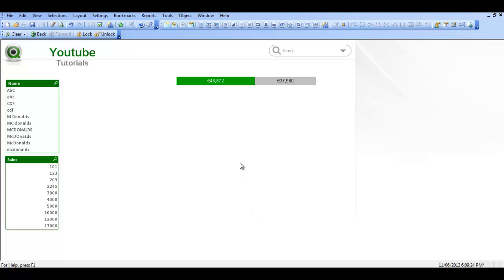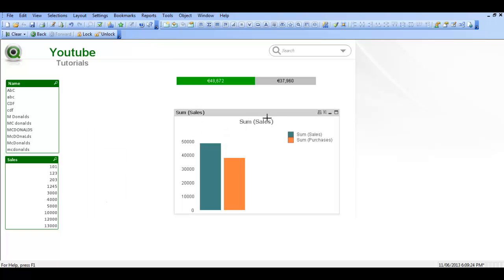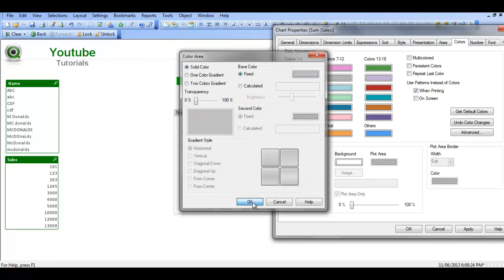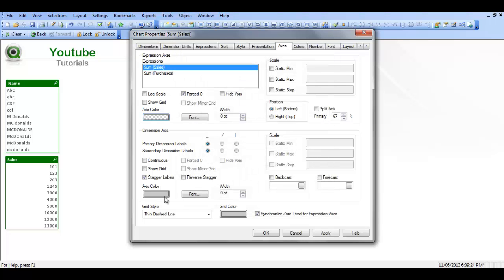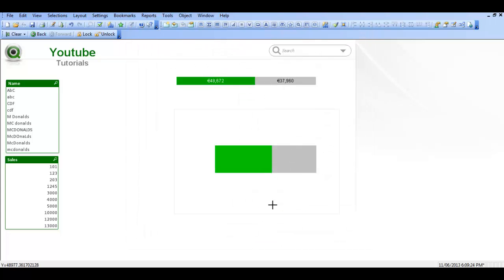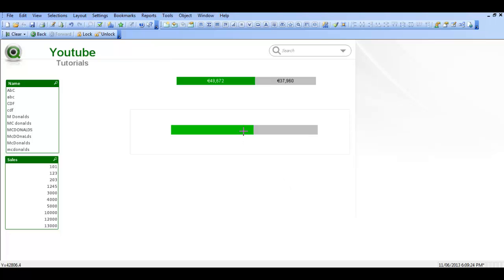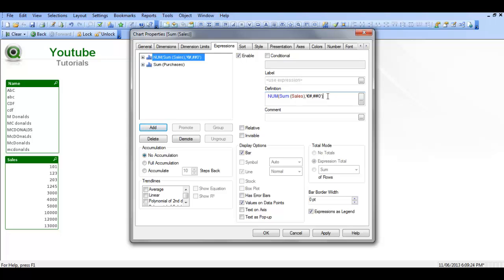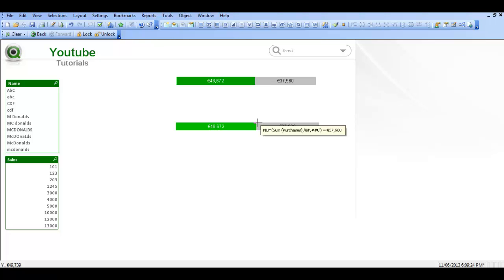Qlikview Advanced Bullet Chart RFB 136